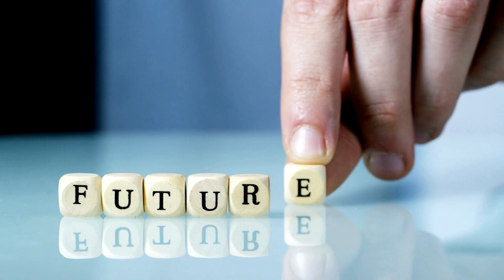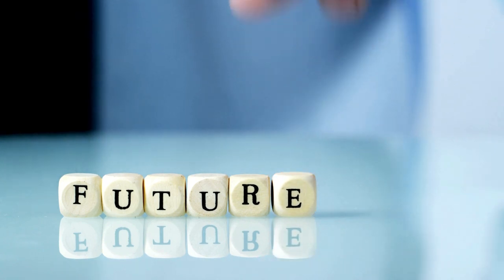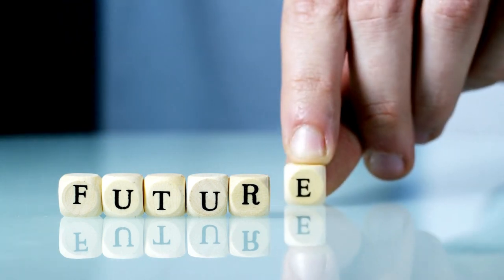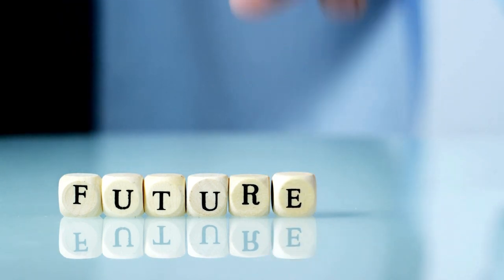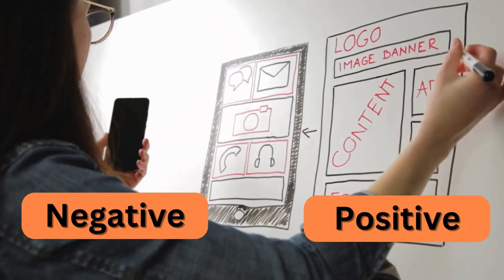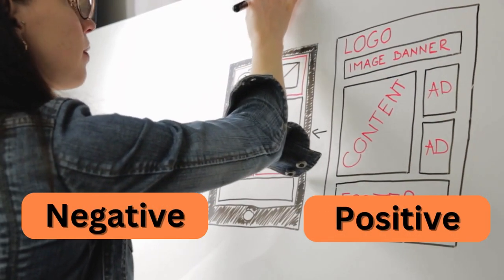Threats vs Oppurtunities